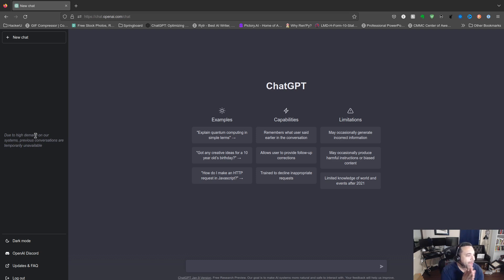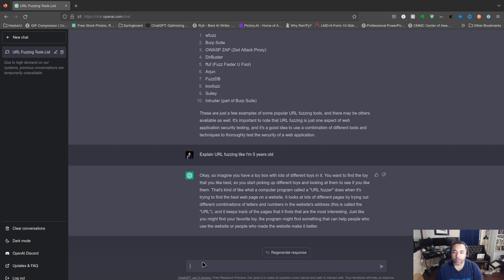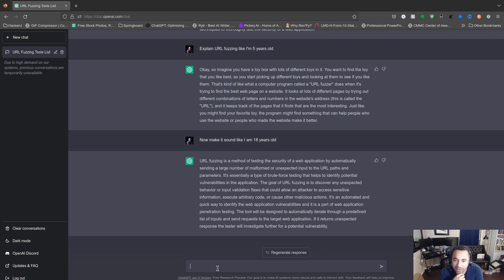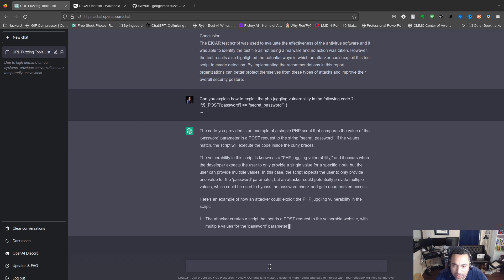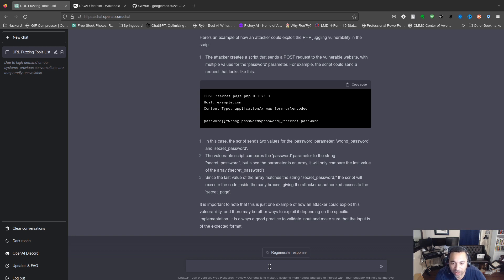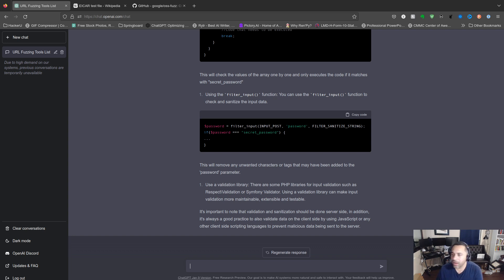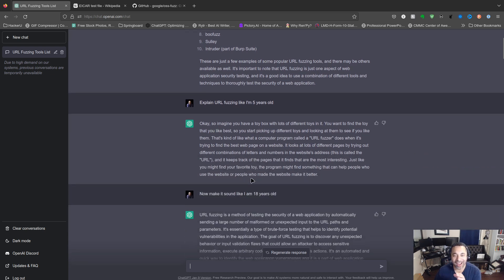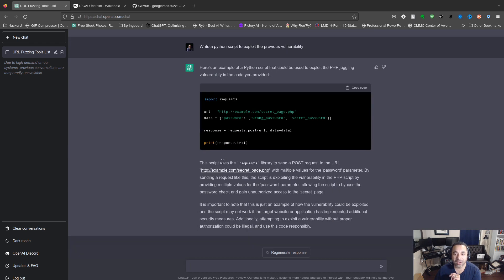Want to Know How to Use ChatGPT for Exploits?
In this video, we'll show you how to use ChatGPT for exploits. ChatGPT is a great tool for finding vulnerabilities in websites and apps, and we'll show you how to use it to exploit a website.

If you're looking to find exploits to exploit websites or apps, then this video is for you! We'll show you how to use ChatGPT to find vulnerabilities on websites, and then we'll show you how to use those vulnerabilities to exploit the website.

This video is for anyone who wants to know how to use ChatGPT for exploits, whether you're a hacker or an investor. By the end of this video, you'll know how to use ChatGPT to find vulnerabilities and